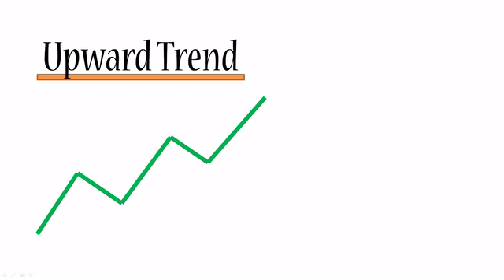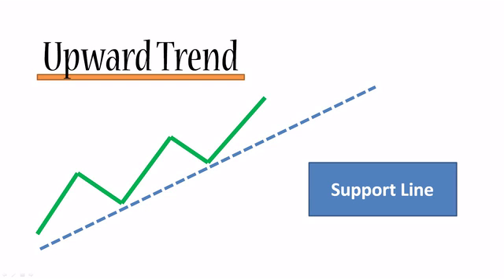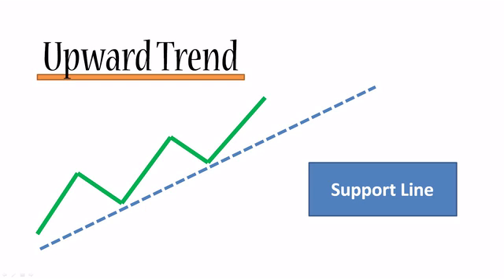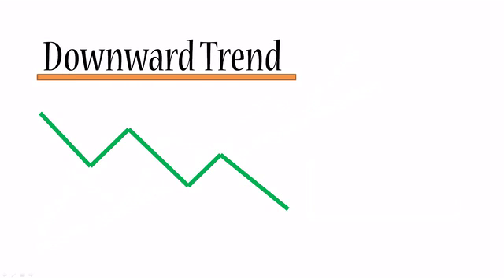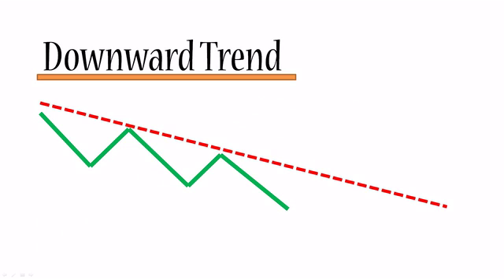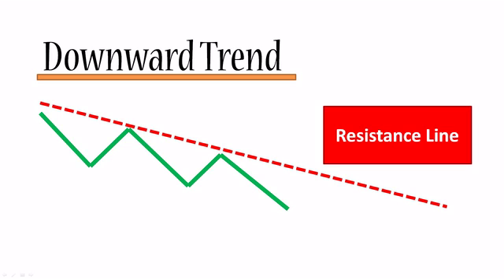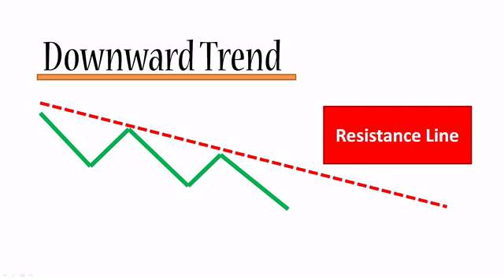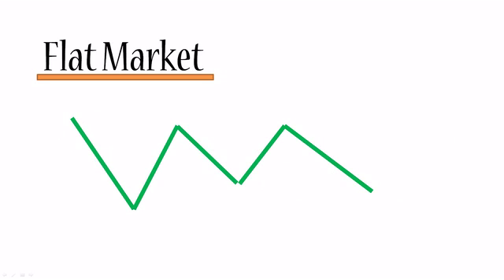Forex trading full course(54)